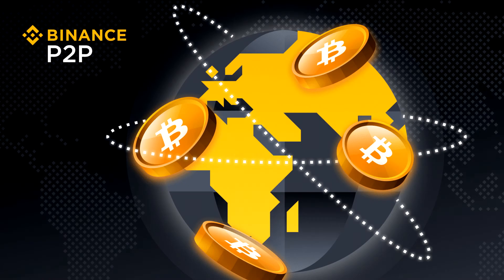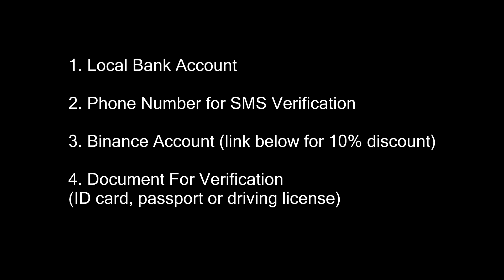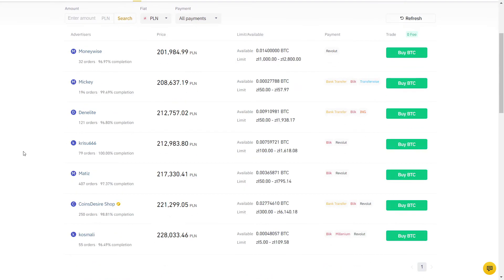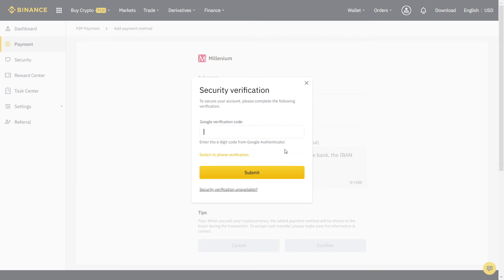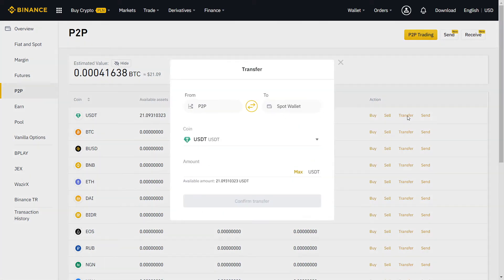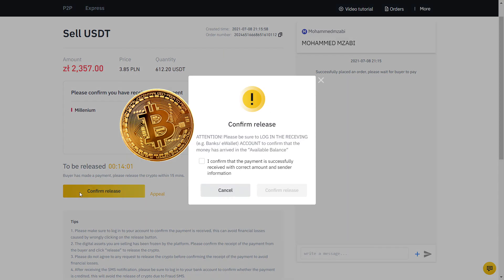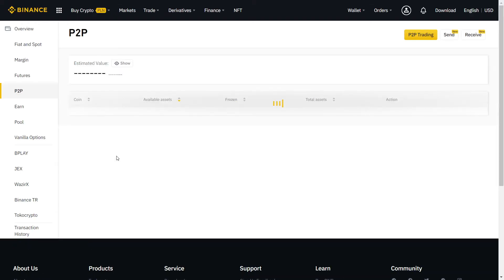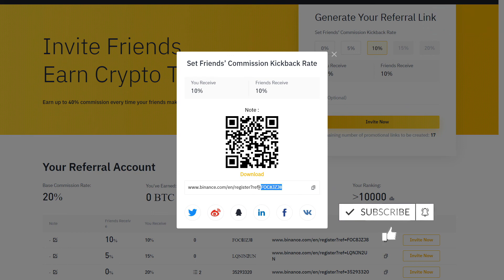How To Buy Bitcoin in Paraguay Binance P2P [Como Comprar]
How To Buy Bitcoin & Crypto in Paraguay Binance P2P Como Comprar Criptomonedas
Lifetime 10% fee discount on Binance:

0:00 Why use Binance P2P in Paraguay?
0:53 Set up Binance P2P account
2:50 Real USDT transaction w/ P2P
4:50 Important tips!
5:59 Lifetime 10% discount link

Binance P2P trading verification process tutorial for beginners. In this video I will show exactly how to buy and sell crypto in Paraguay on Binance P2P with zero fees even after the Paraguay crypto ban! You can use bank transfer for buying and selling bitcoin and cryptocurrencies instantly with no fees locally anywhere in the world! I recommend always trading USDT on Binance P2P for the best rates, avoid using P2P Binance Express as you have no control over who you are selling to. To avoid any risk, follow the step by step guide to avoid any problems and not need to cancel any order. Ultimate tutorial on how to buy on Binance P2P and how to sell on P2P Binance app platform. You use both pc and phone. Please follow the steps to complete 2FA before you proceed. Good trading and profit with the largest exchange in the world. Buy crypto Binance P2P and sell crypto P2P Binance locally with bank transfer.

Binance P2P Paraguay: Buy & Sell Crypto [Ban] 2021